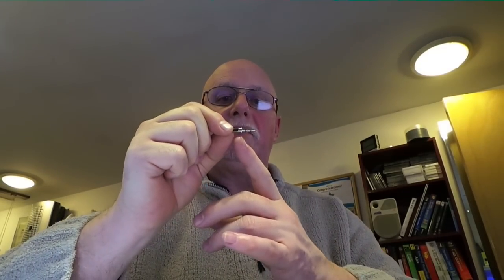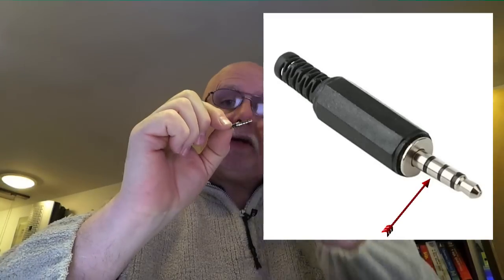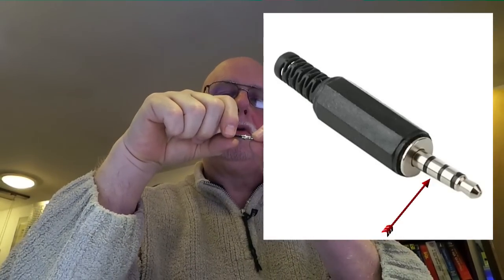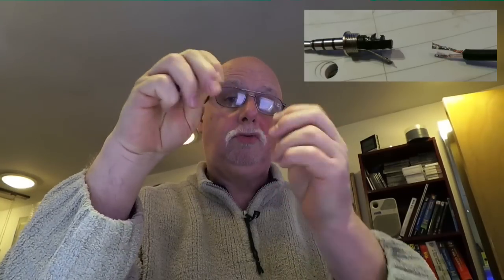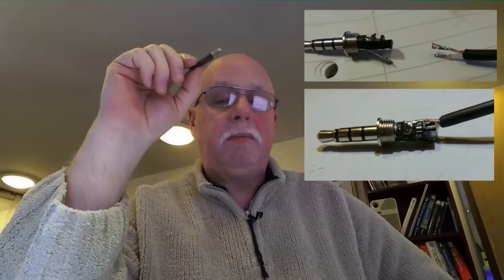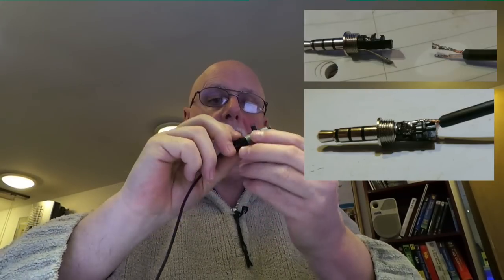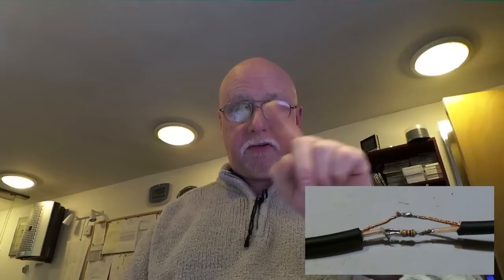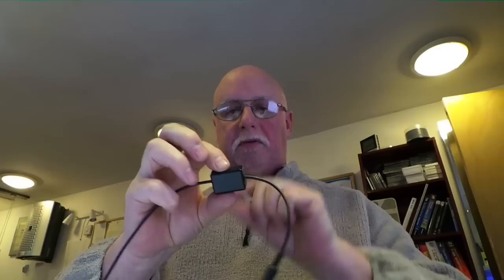Connect an external mic to the Samsung Android Camera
This video is made using the Samsung EK-GC100 Android camera and demonstrates how to modify a tie-clip microphone to work with the camera. Some soldering required. This requires no changes to camera software or hardware and merely involves changes to the external mic to stop the camera thinking it's a remote control!

for gadgets, home control and more.